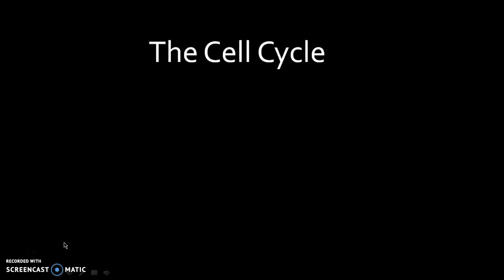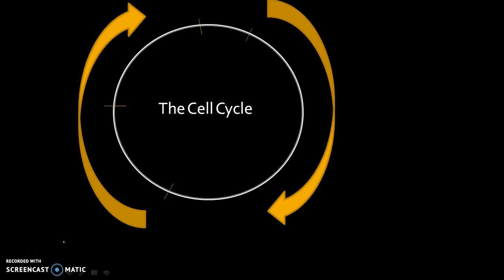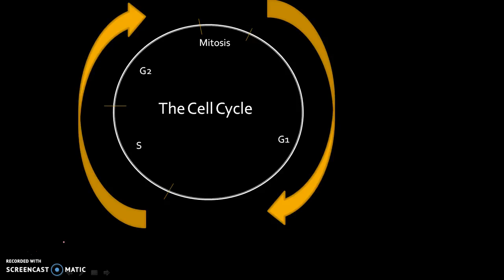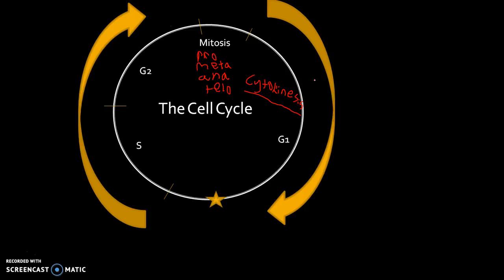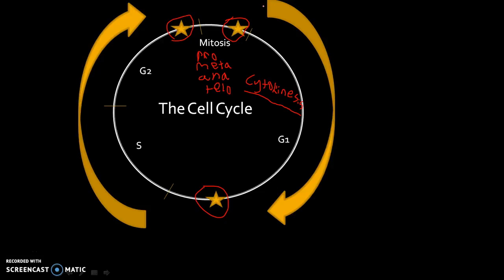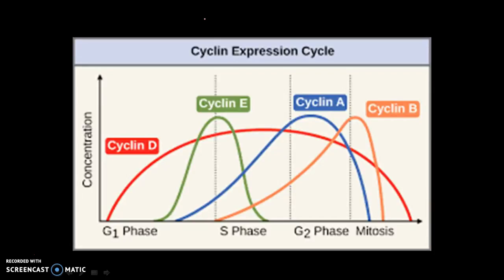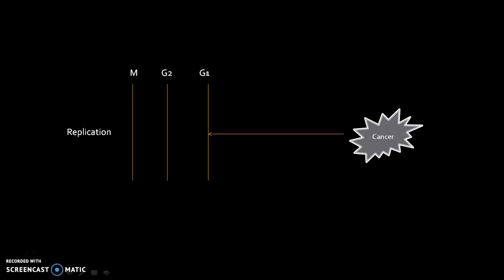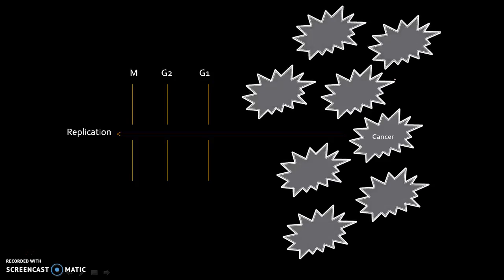Checkpoints and Cancer in the Cell Cycle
This video goes over the basics of the cell cycle along with how checkpoints are useful in stopping cancers from replicating.